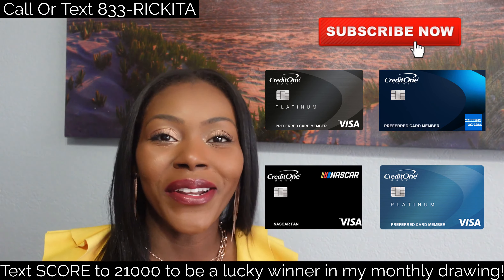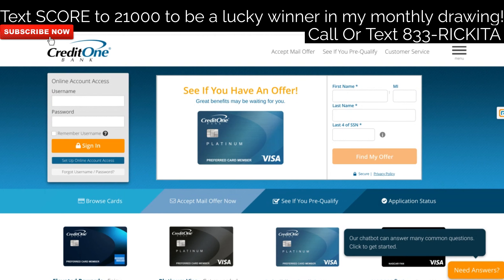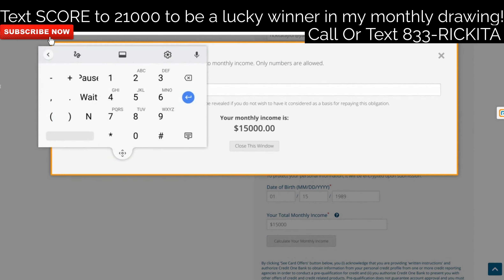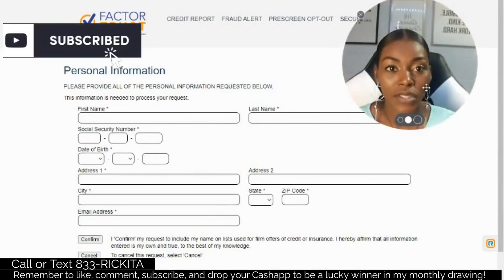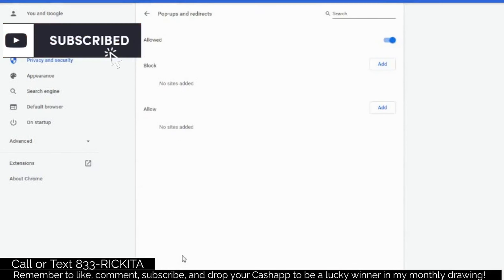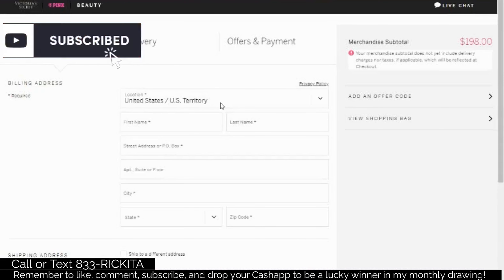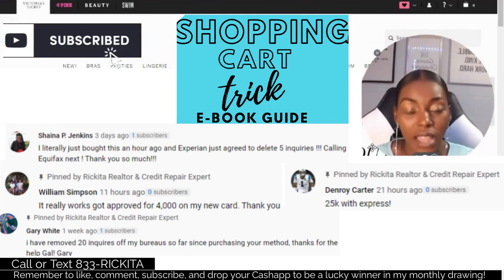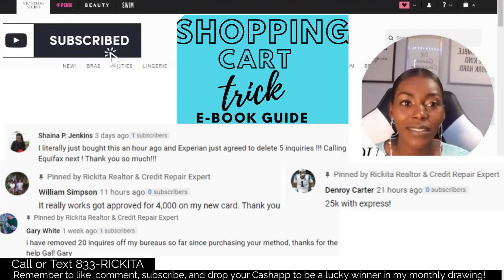BEST Credit Cards For Beginners 2023| Credit One Bank Credit Cards tips and tricks | Rickita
BEST Credit Cards For Beginners in 2023. Credit One Bank Credit Cards tips and tricks. Easy approval for the Credit One Bank Credit Card. This shows you how to get approved for this easy credit card in 2023. You only need to have a 550 credit score to get approved. Credit One Bank will pull your Experian credit score.